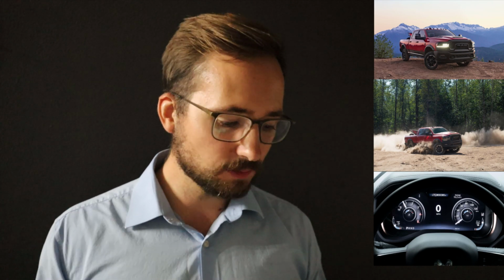2023 Ram 2500 Rebel HD: Is This New Diesel Off-Roader Worth It?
Today I go over the 2023 Ram 2500 Rebel HD!

Image Source: Ram